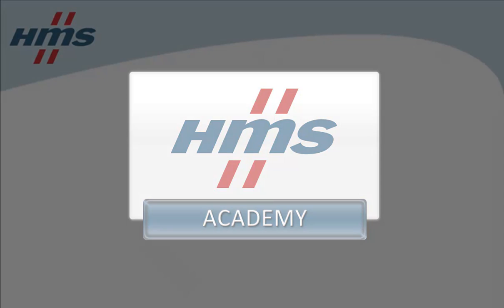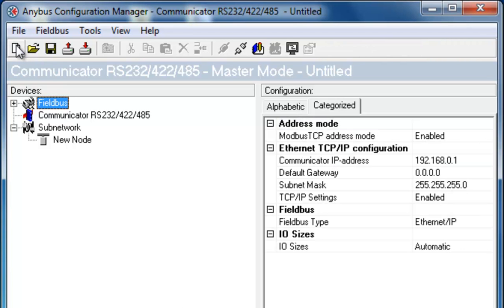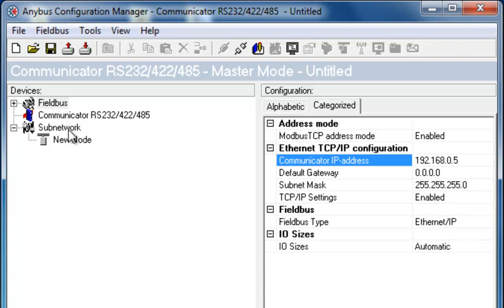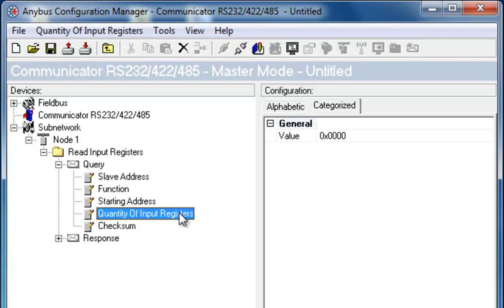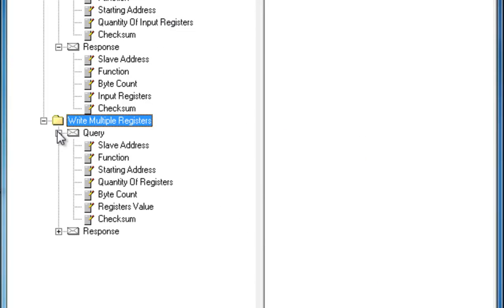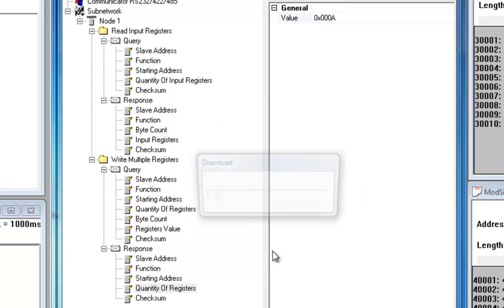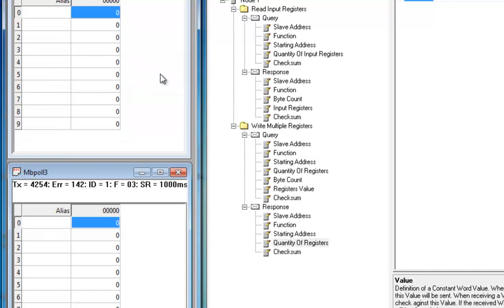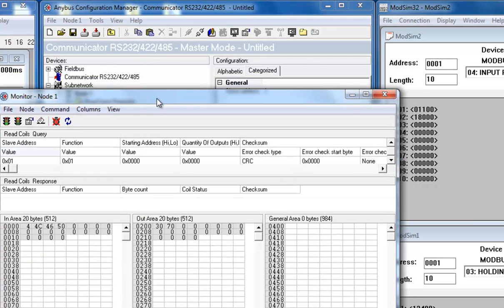How to connect a serial Modbus-RTU to Modbus-TCP (Query/Response) using Anybus Communicator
This screencam demonstration shows how you configure the Anybus Communicator to handle communication between Serial Modbus RTU and Modbus TCP using Request/Response (Master mode).

We are using the Modsim 32 software as simulator on the Modubus RTU side (dowload and the Modpoll Master simulater on the Modbus TCP side (download

Find the right communicator by selecting the protocols you need to translate

Test the Communicator's user-friendly platform or start preparing the configuration file of your next project

Check out our Common Ethernet Communicator: an industrial protocol gateway that allows you to select and seamlessly transfer data between PLC control systems to any combination of EtherNet/IP, Modbus TCP, and PROFINET networks